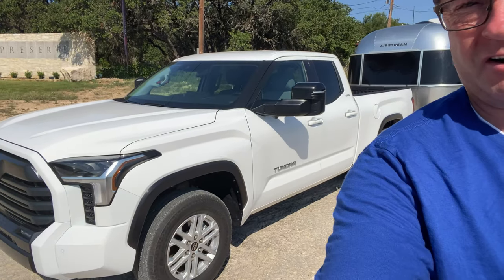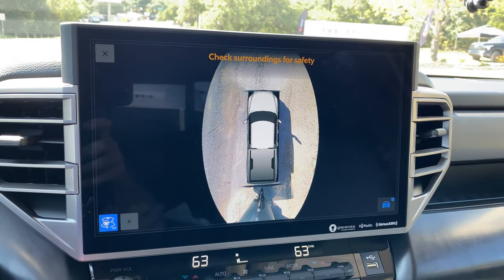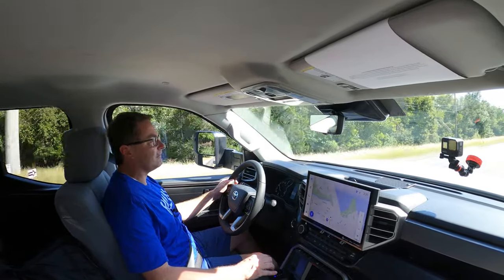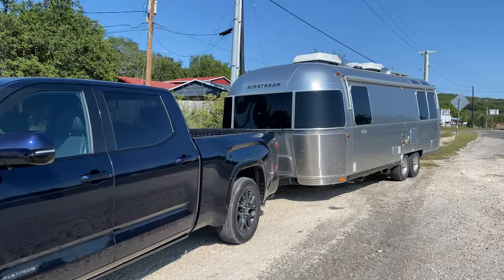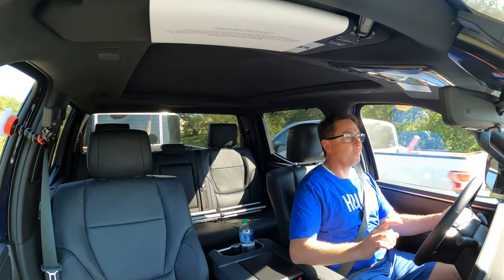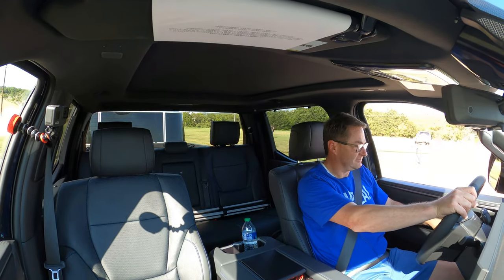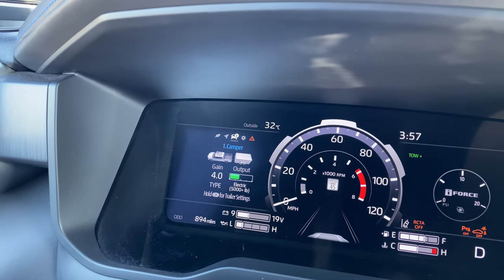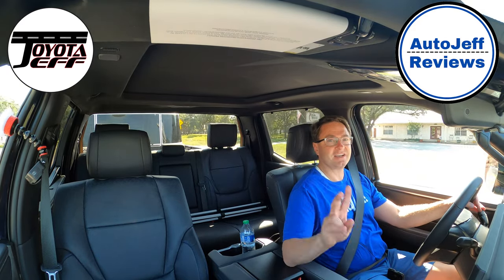Demo of 2022 Tundra Towing: SR5 & Platinum: Power Extending Mirrors, Setting a Trailer, More!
I test out the towing capabilities of 2022 Toyota Tundra SR5 and Platinum trims. I demo NEW power extending side mirrors, the trailer information display and more. How did Tundra do?

⬇️ Products to help you:
1. Toyota Keyless Entry Remotes & Smart Fobs
2. Radar Detectors that Work!
4. Car Covers for all Brands